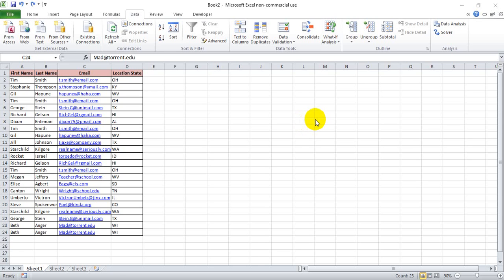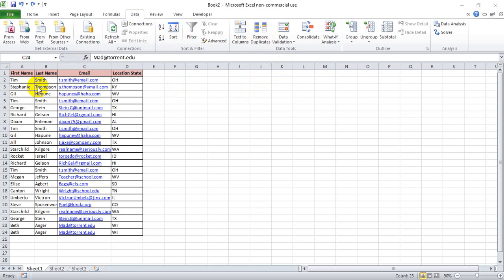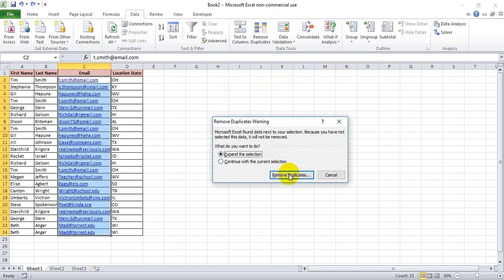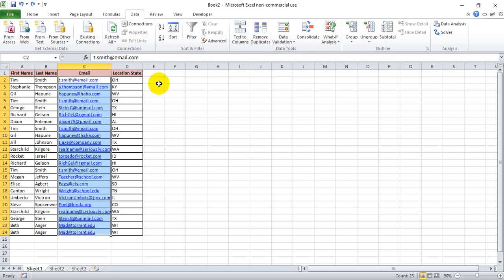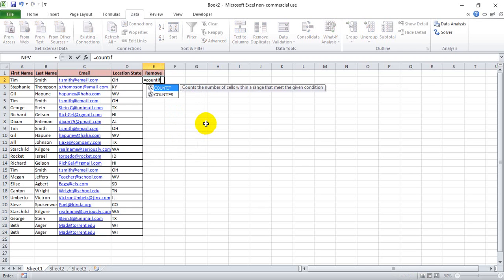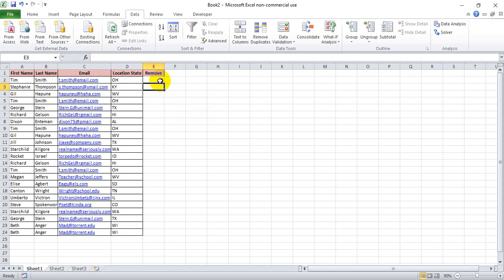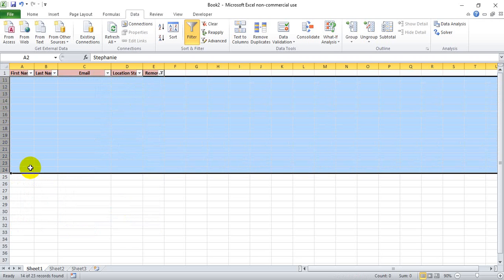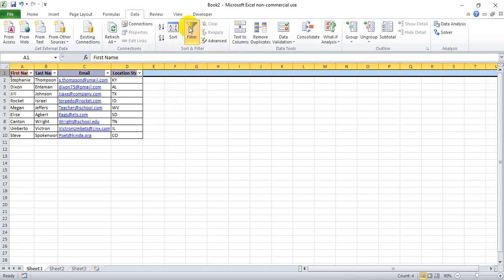How to completely eliminate anything that shows up more than once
This is a workaround to eliminate any data point that appears more than once. This isn't to keep only one instance of a duplicate, but to eliminate entirely anything that shows up more than once